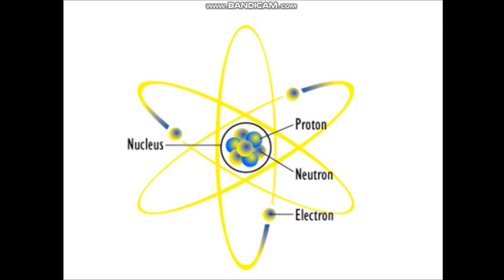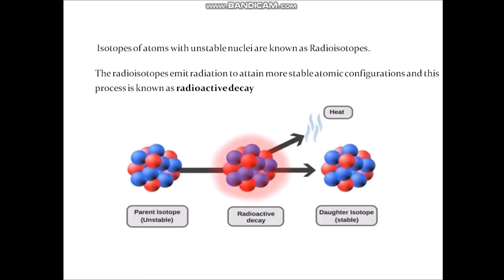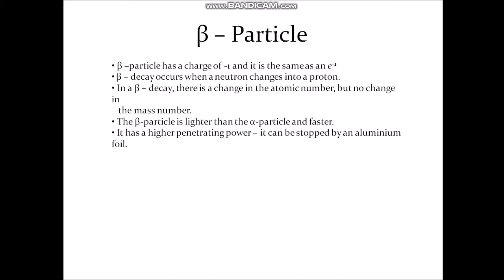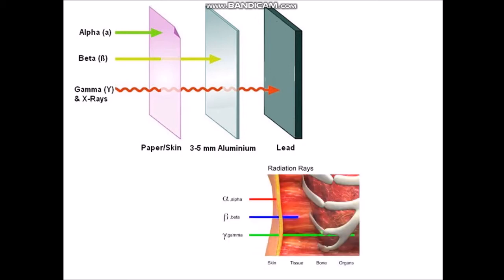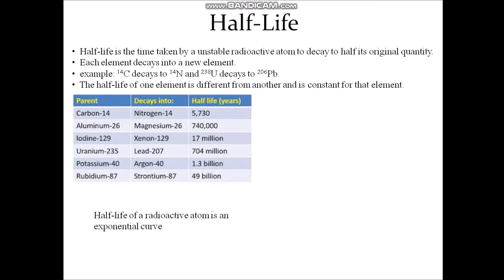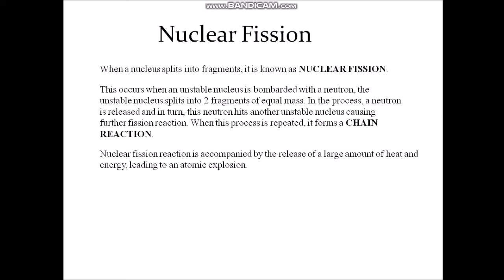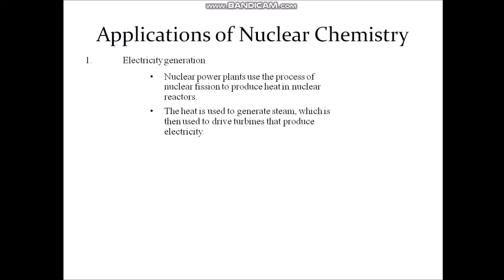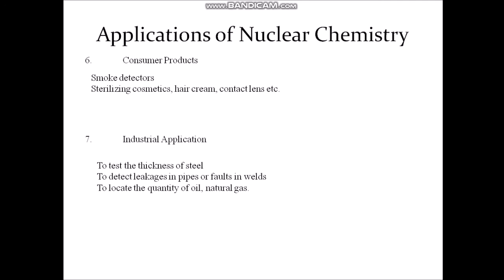Radioactivity/Shillong Polytechnic/Term I